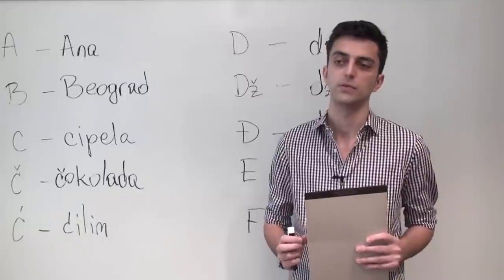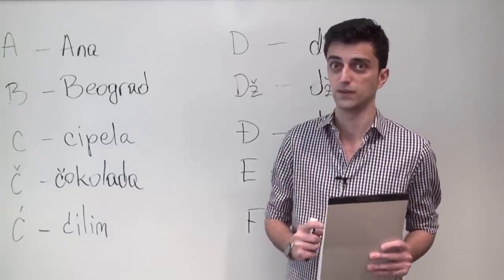Bosnian/Croatian/Serbian Grammar: Alphabet and Pronunciation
This video outlines the Latin script alphabet used in Bosnian/Croatian/Serbian and gives pronunciation examples for each of the 30 letters/sounds.